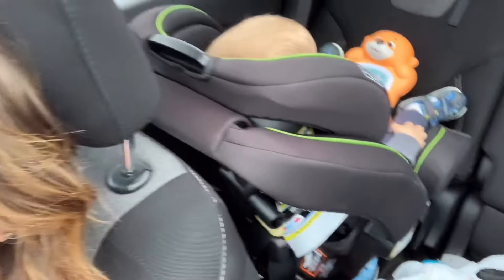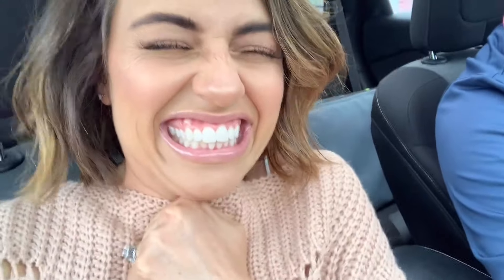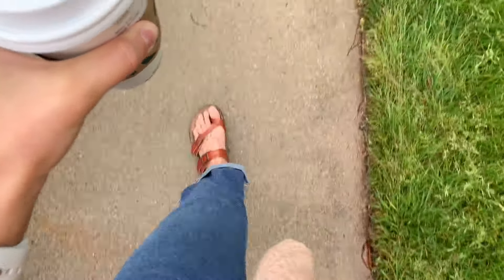Buidling Our Forever Home | Bohemian Farmhouse Tour | Home Decor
•GYM•

Indoor/Outdoor fab

•LIVING AND DINNING ROOM•

Square lantern light for living room

Rectangle lantern light for dinning room

Curtain Clips

Drop cloth curtain

Fiddle leaf fig tree

Jute Rug

Moroccan Rug

•PLAYROOM•

Floating book shelves

•TATUMS ROOM•

Dino body pillow

Polka dot sheets

Animal themed comforter